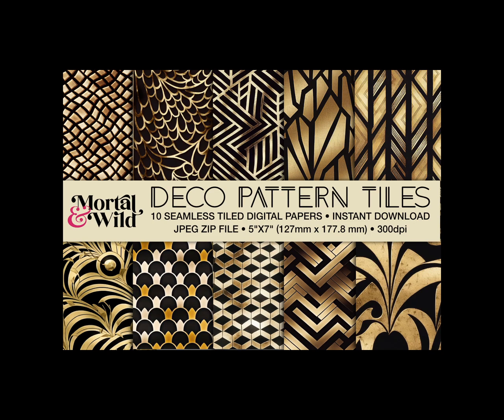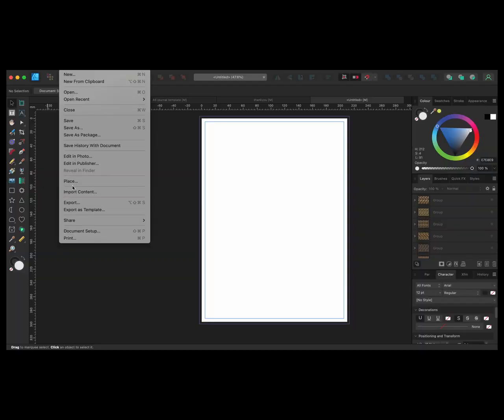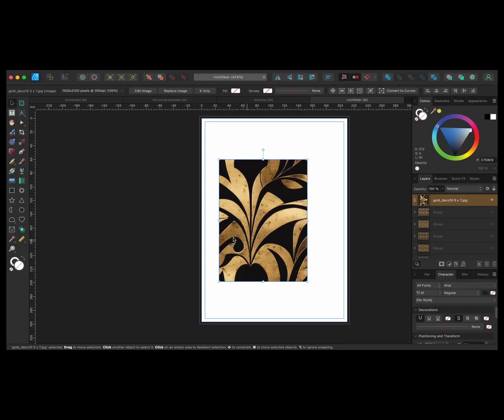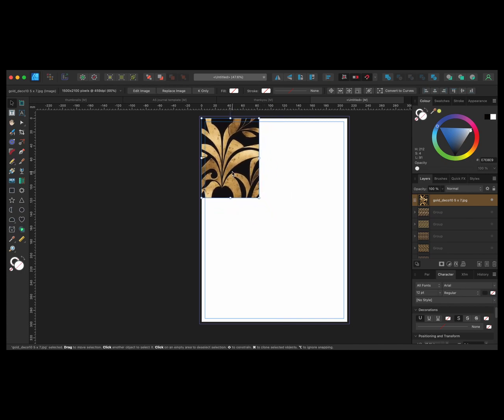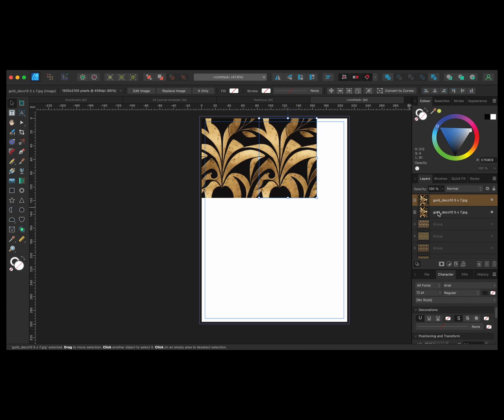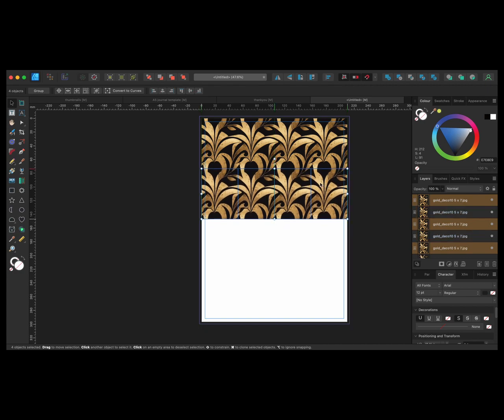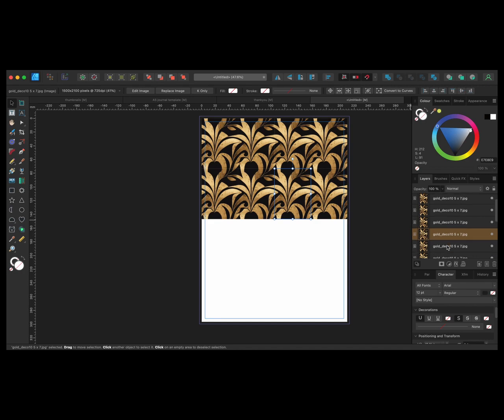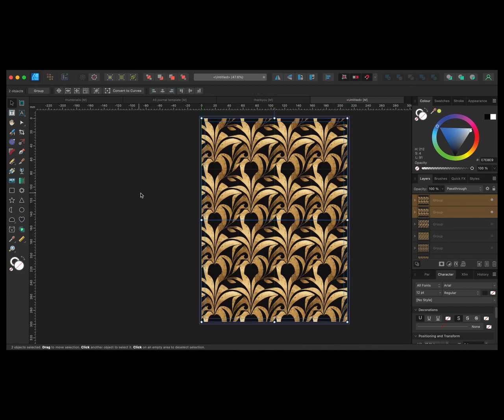How Make an A4 Pattern Sheet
A quick video showing how to make an A4 pattern sheet from a tiled segment created in Midjourney. This pattern is 1/10 in my Deco Digital Paper set available on Etsy.